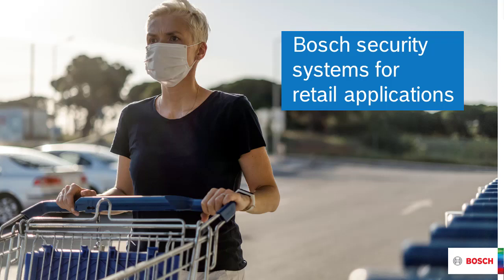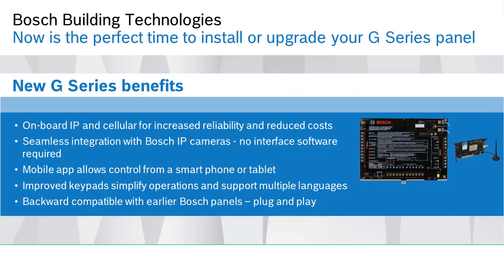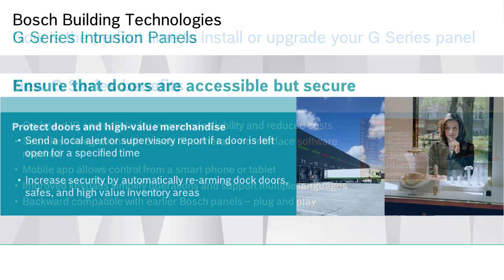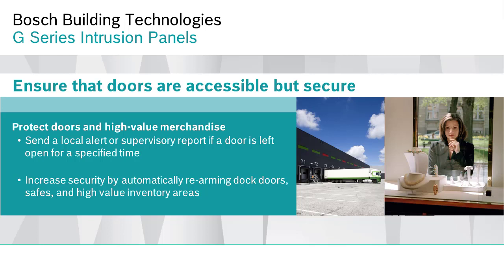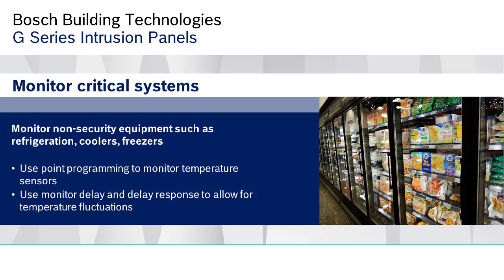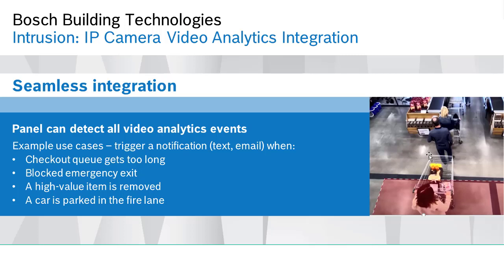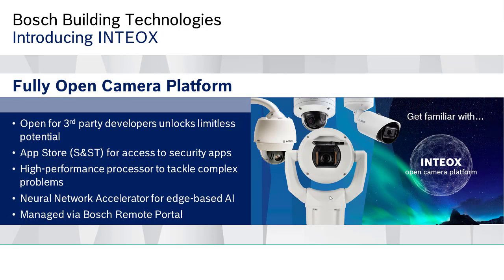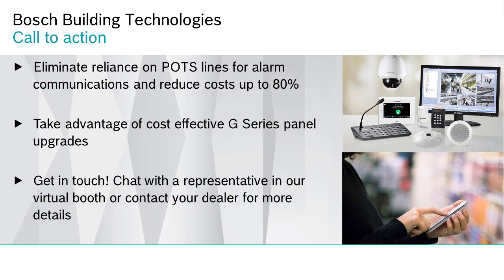Bosch Integrated Security Solutions for Retail Applications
Monitor doors, areas with increased shrink risk, critical systems, and operations with Bosch systems that integrate intrusion, access control, and IP video.